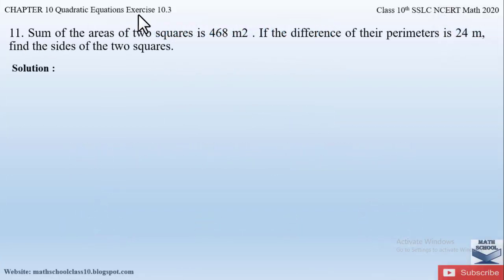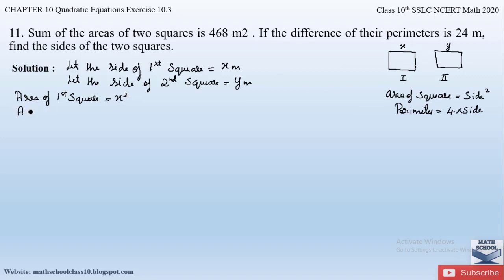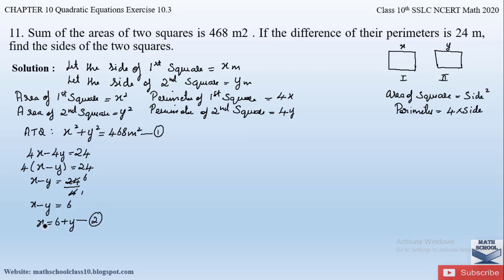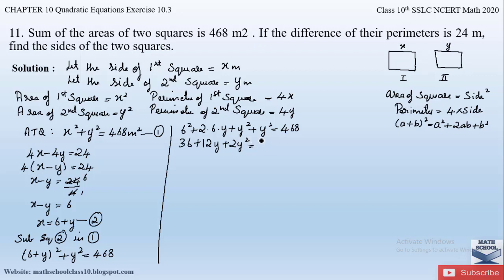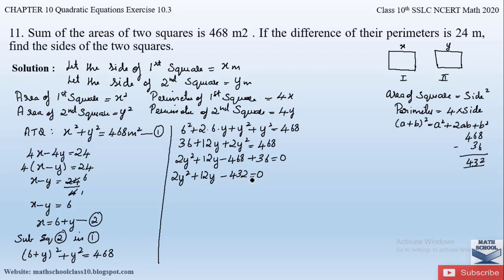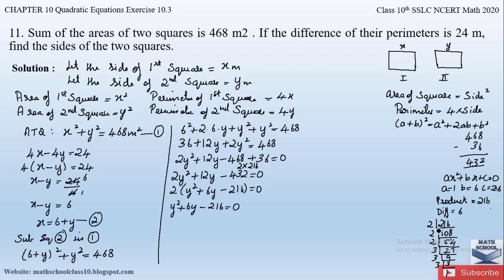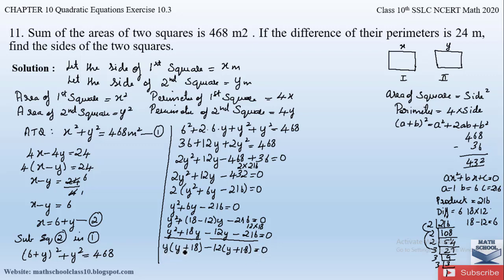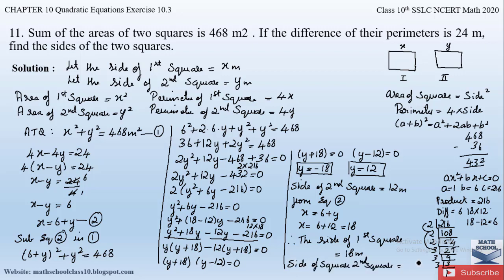Quadratic Equations |class 10 chapter 10 Exercise 10.3 Question 11 | Karnataka Board NCERT Math 2020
In this video I will be covering Quadratic Equations chapter 10 Exercise 10.3 Question 11. Hope you will take advantage of this video to understand and learn the Problems easily.

Quadratic Equations Chapter 10 Exercise 10.3 Question -11